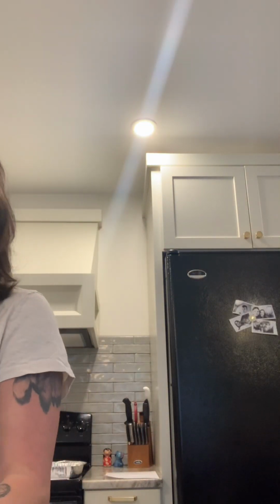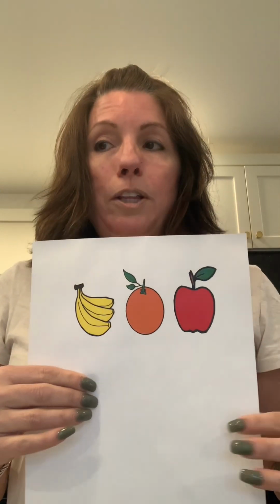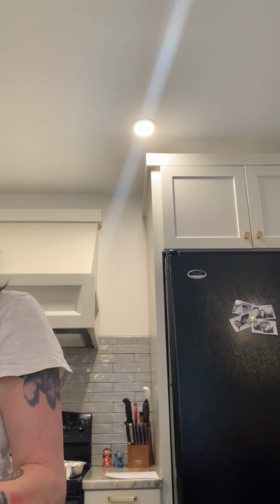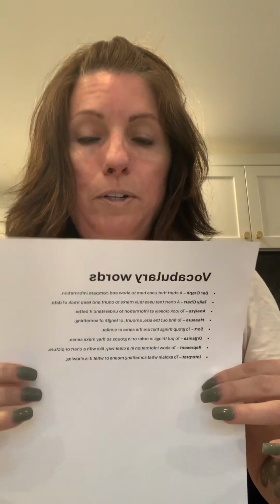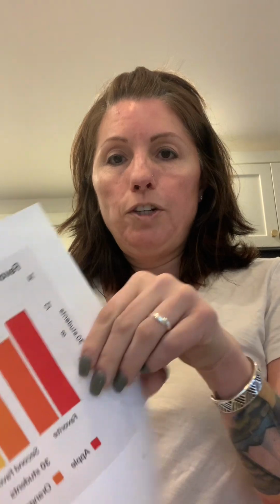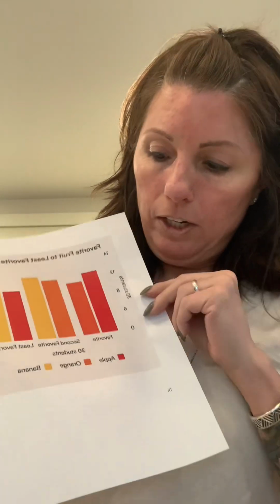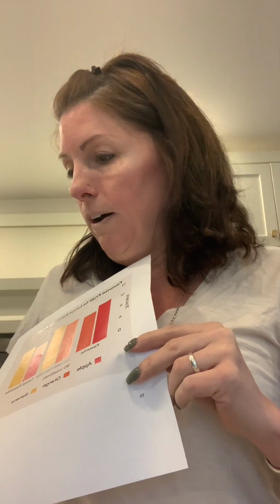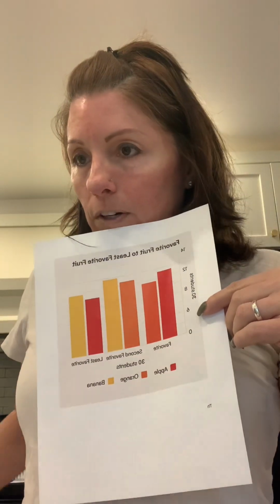April 5, 2025